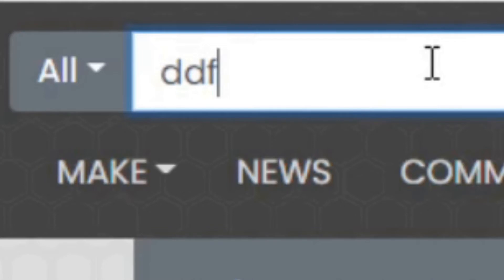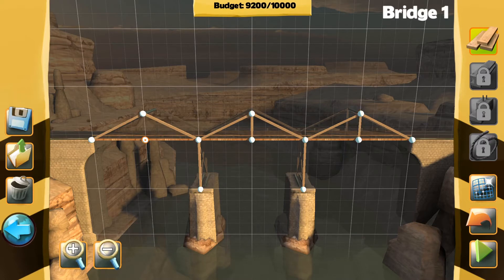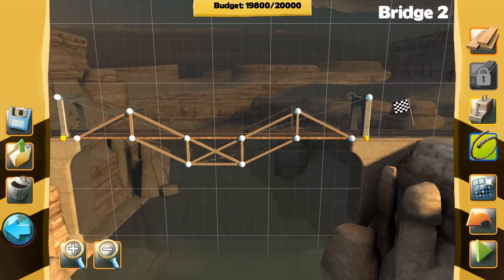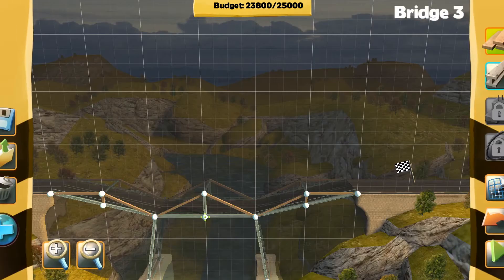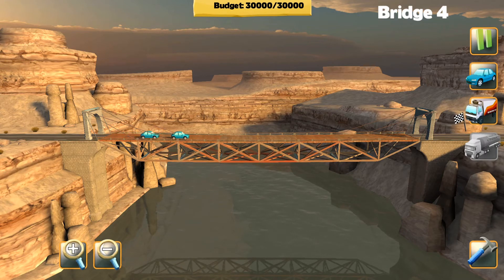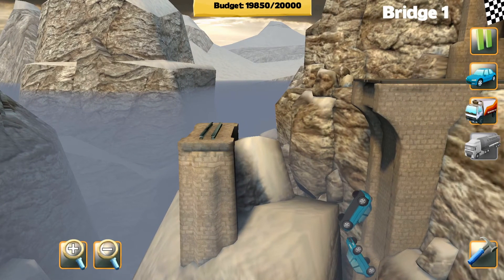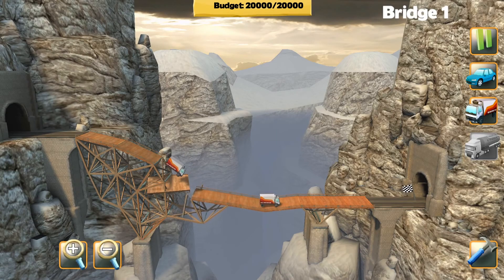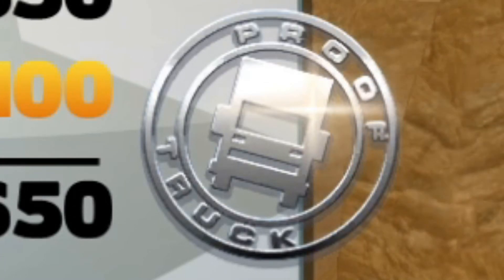Absolutely OBLITERATING Bridges! | Bridge Constructor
This video is a series of clips I recorded while playing Bridge Constructor.